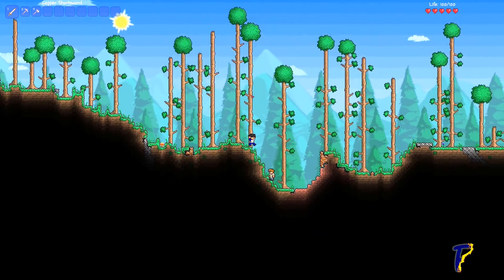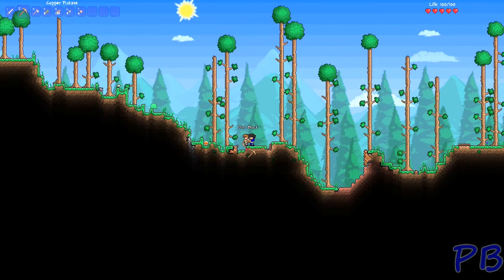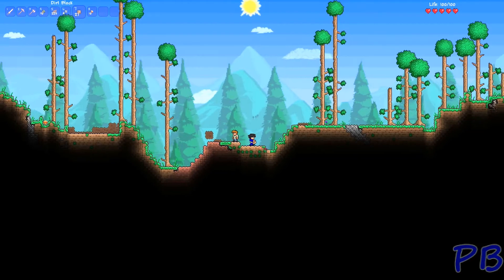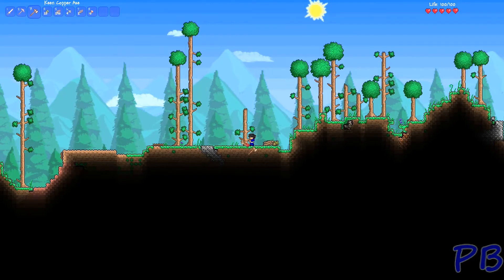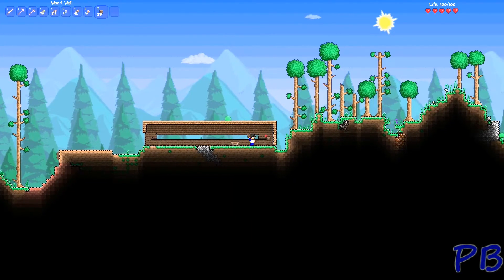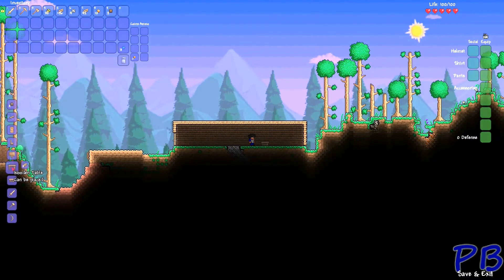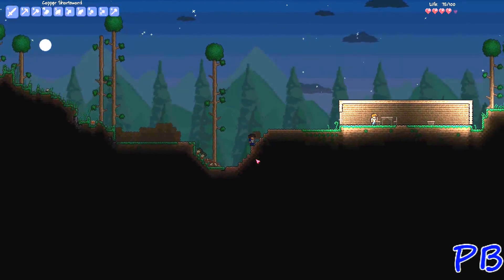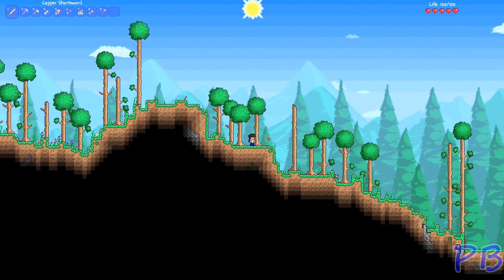Terraria Walkthrough Episode 1 - A Fresh Start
Starting a fresh new character and world from scratch, the series now focuses on starting from the beginning and showing players how I work from the bottom and tries to get towards endgame in Terraria. In this episode, I build a house and transforms part of the land to make it more manageable. Sure it sounds easy enough, but when the only thing you have is starter gear, it becomes alittle more challenging. Playing Terraria is one of my favorite ways to kill time when everything else gets old or too boring, so there will probably be 2 episodes a week in this series.